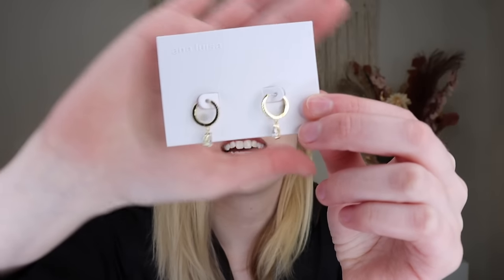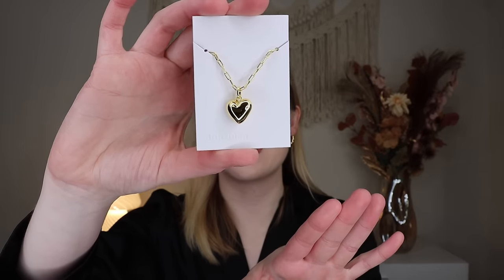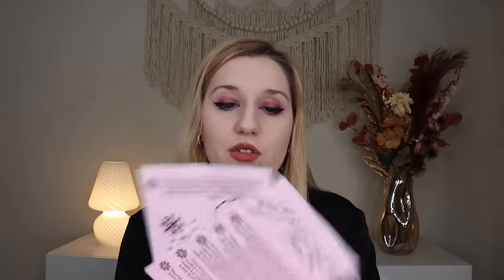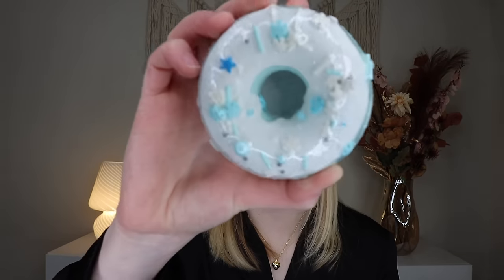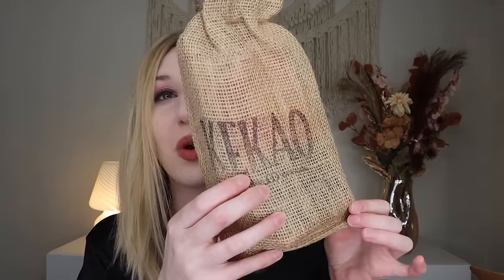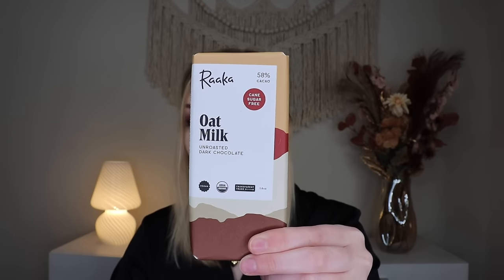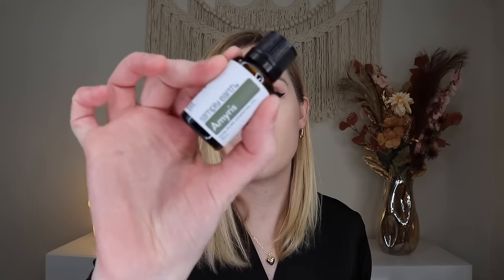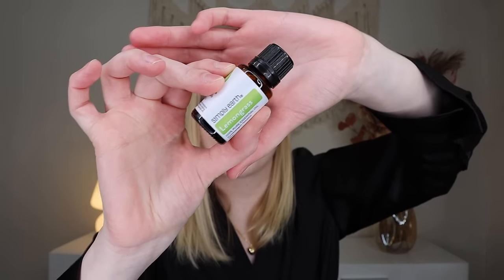IT'S A BIG ONE!! | Subscription Box Sunday | Vol. 1 February 2024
0:00 Intro
1:00 Ana Luisa
4:29 Southern Fleek Bath Box
9:49 Kekao Box
16:34 Entry Envy
19:52 Mint Mongoose
22:01 Simply Earth
27:38 Gogh Jewelry
31:51 Journal Junk San, Box & Kids

SOUTHERN FLEEK BATH $49.99 monthly
Code: SUBBOXLOVER for a discount on her Etsy

Code: SUBLOVE for $5 off of your first box

Price: $29.99 monthly or $34.99 seasonally

Code: SUBBOXLOVERFREE for a free $45 gift card with the purchase of your first box

Price: Full-Size $44.95 monthly, Mini $23.95 monthly, Kids $37.99 monthly

Price: $39 monthly Manifestation Box + shipping, $39 monthly Mother Earth Wrap Club + shipping